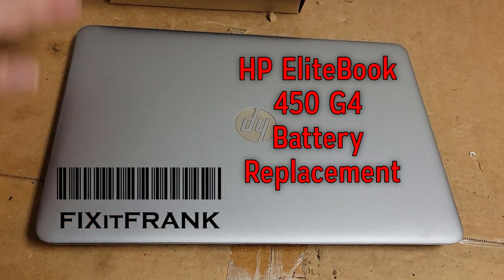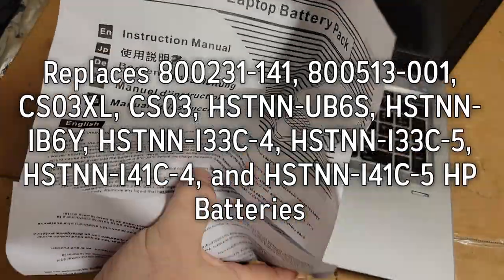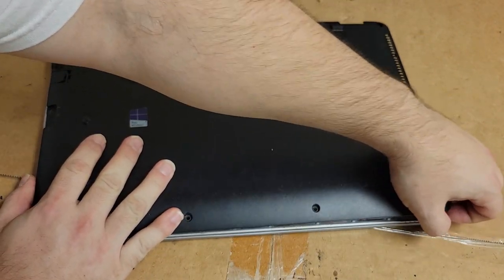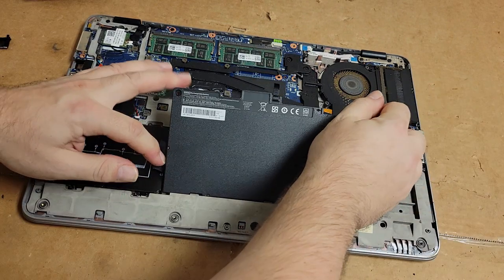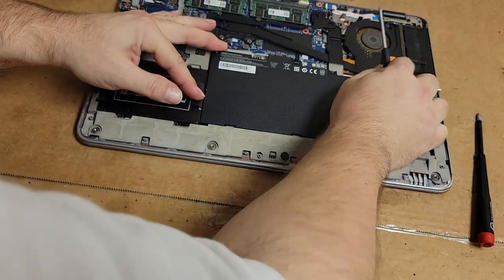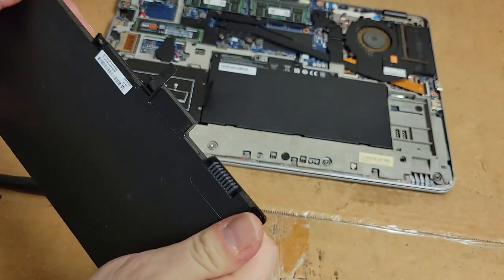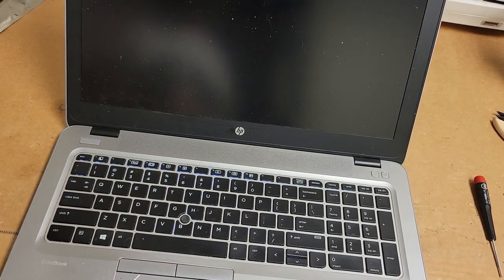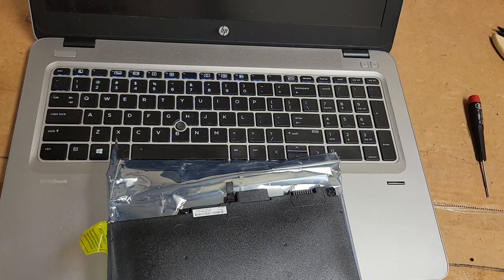Hewlett Packard HP Elitebook 450 G4 Laptop Battery Replacement After Trackpad Cracked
My HP (model Elitebook 450 G4) had its battery go full pillow the other day and cracked the plastic on the trackpad (track pad works fine). I had to replace the battery and figured it might be helpful to someone to see one  of the symptoms of a pillowing battery. The battery was working fine and even passed one of the built in tests. Had the trackpad not cracked, I am not sure how long I would have gone without knowing it was pillowed. Thank goodness for all metal frames. While it was open, I did some maintenance and cleaned out the fan and heat sink.

Amazon link for the battery.

00:00 string
00:30 Trackpad damage
01:54 Remove case screws and bottom shell
03:25 Pillow battery
04:07 Old battery removal
04:45 Move old screws and springs to new battery
06:29 Install new battery
07:01 Old battery looksy
07:39 Dust out cooling fan
09:04 Install bottom shell
10:45 Test new battery